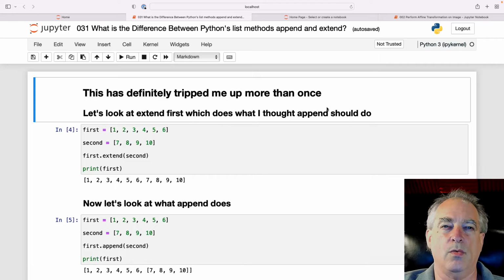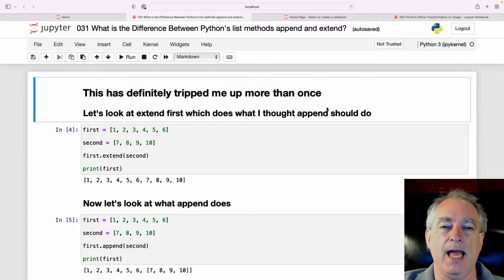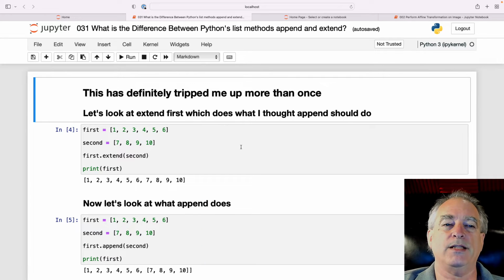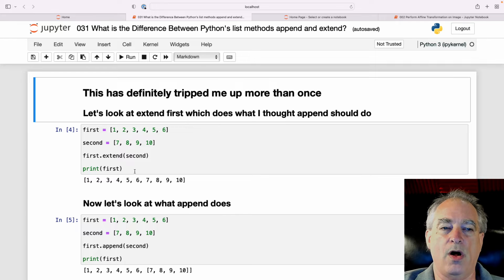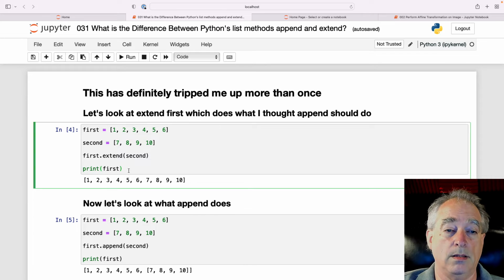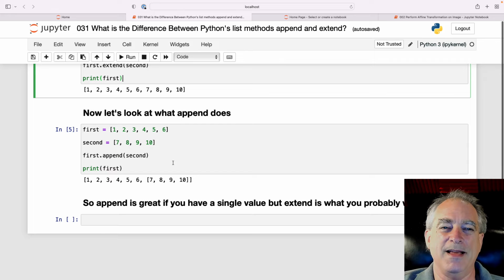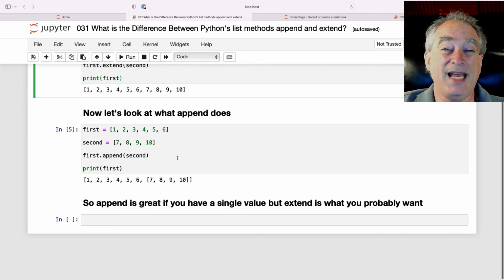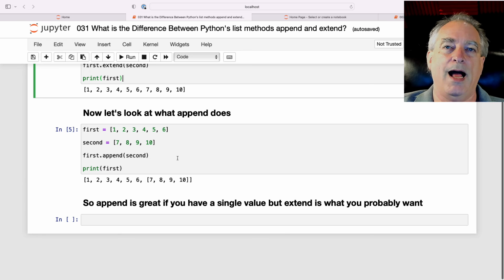Difference Between Python list extend and append methods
Append acts very differently in the Python language, it adds everything passed in as a single element to the list.  Extend adds each element individually to the original list.